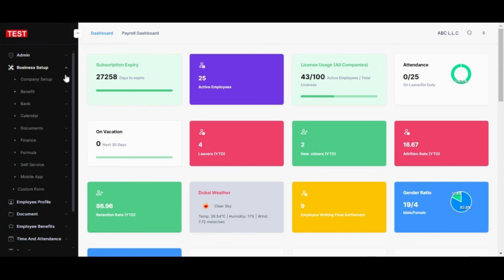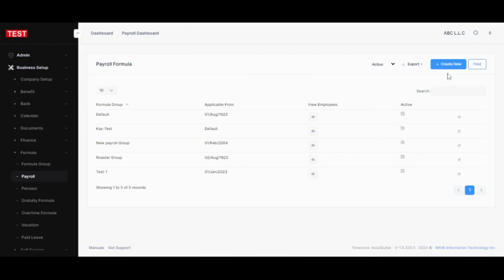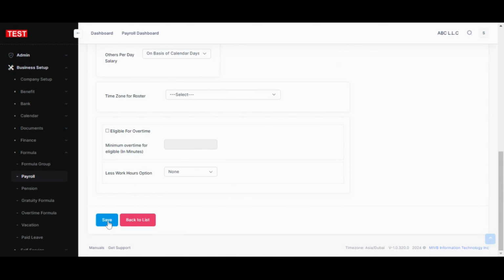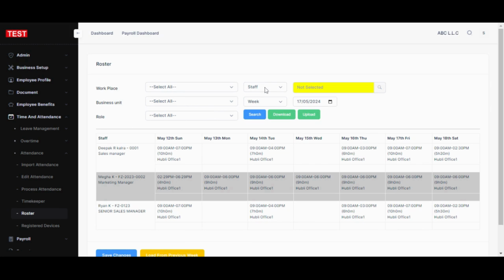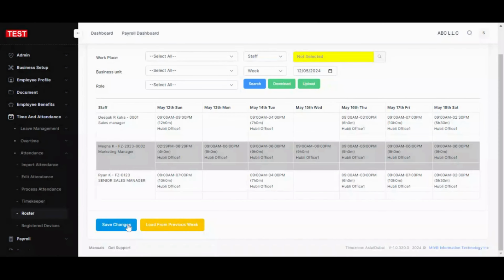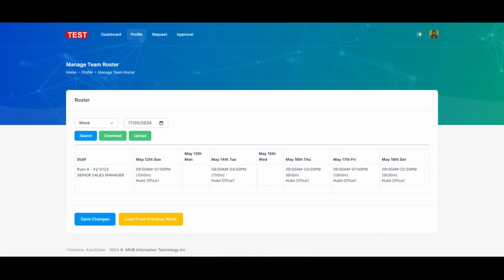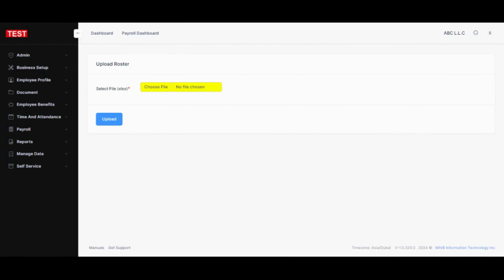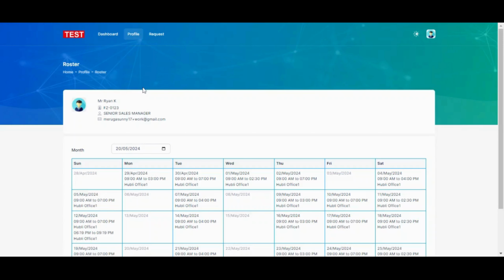Roster Management in HR Chronicle | Middle East HRMS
Struggling with complex shift schedules? 😩

This video demonstrates how HR Chronicle simplifies roster management, making shift planning efficient and compliant for businesses across the Middle East. Say goodbye to manual errors and hello to automated workforce scheduling.

HR departments often face the challenge of creating flexible, fair, and compliant shift schedules while ensuring optimal staffing. HR Chronicle solves this by providing robust tools for easy shift planning, automated rotations, and seamless integration with attendance and payroll.

✅ Create & manage shift schedules for single or multiple locations.
✅ Automate shift rotations and notify employees in advance.
✅ Track attendance and sync data directly with payroll for accuracy.
✅ Empower employees to request shift changes via the mobile app.

❓ FAQ

Q: How does HR Chronicle ensure compliance with Middle East labor laws for shift scheduling?
A: HR Chronicle's roster management module is designed with GCC labor laws in mind, allowing you to configure shifts, breaks, and overtime rules that align with regulations such as UAE Labor Law and Saudi Labor Law, minimizing compliance risks.

Q: Can employees view their rosters and request changes from their mobile devices?
A: Yes, employees can easily access their personalized shift schedules, request shift swaps, or submit unavailability through the HR Chronicle mobile app, promoting transparency and engagement.